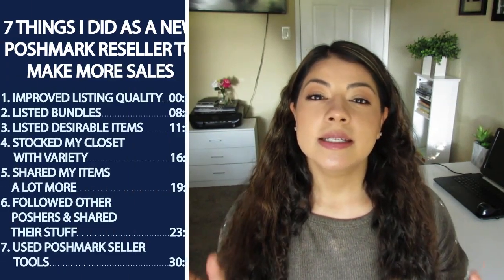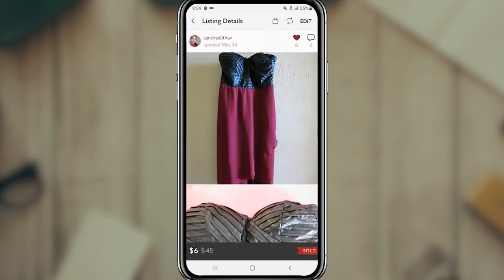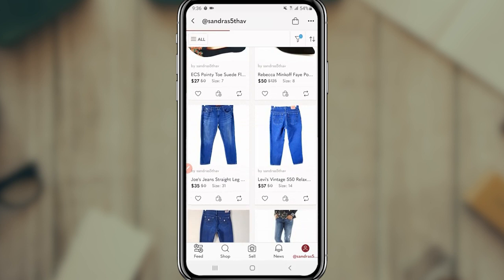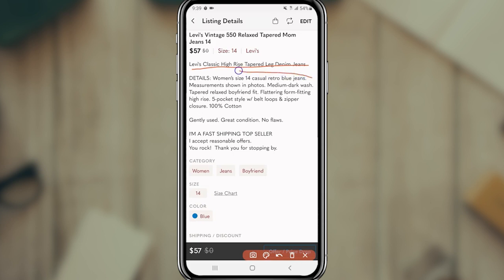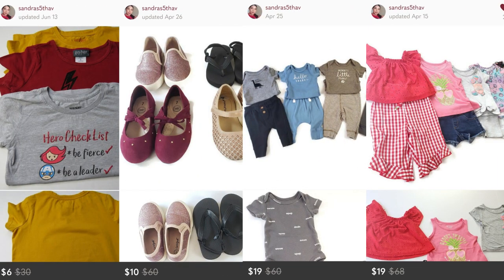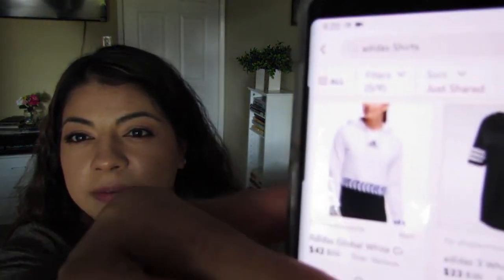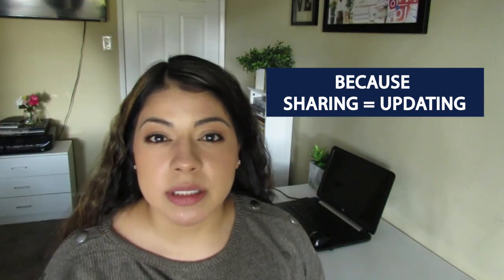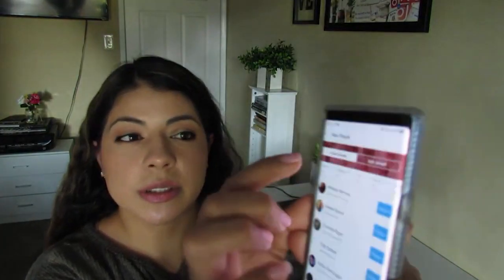Poshmark Selling Tips For Beginners: 7 Things I Did As A New Poshmark Reseller To Make More Sales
Wondering how to (actually) sell on Poshmark? If you are a beginner Poshmark reseller and aren’t getting many sales try these Poshmark Selling Tips. These 7 tricks helped me sell fast on Poshmark. I went from a few sales a week to daily sales.

0:37 tips to improve your Poshmark listings
8:42 listing bundles/lots
11:31 finding brands that sell
16:53 stocking your Poshmark closet
19:00 why you should share a lot more
22:33 my Poshmark community sharing strategy
30:56 how to use offers to likers
34:46 Closet Clear Out on Poshmark
(what it is & how to use it)